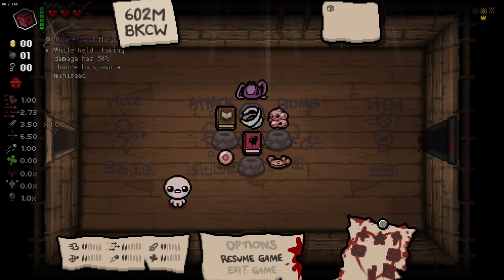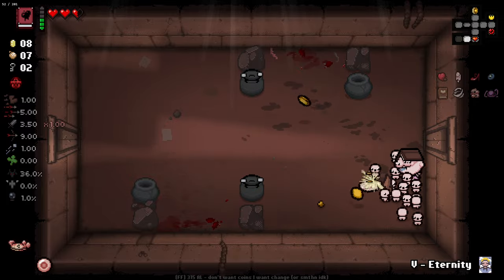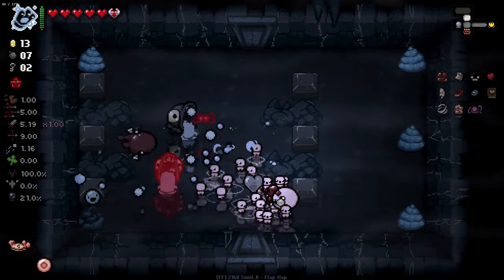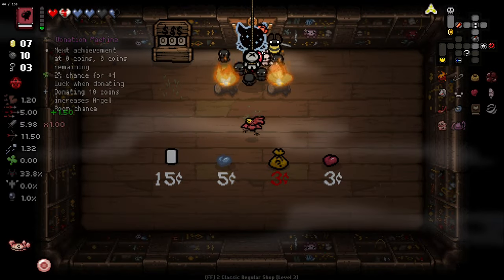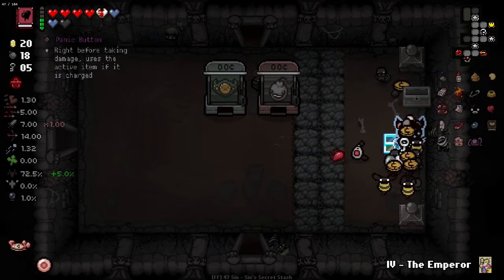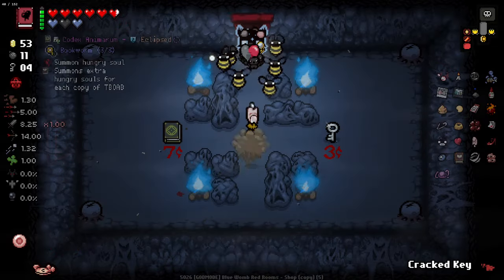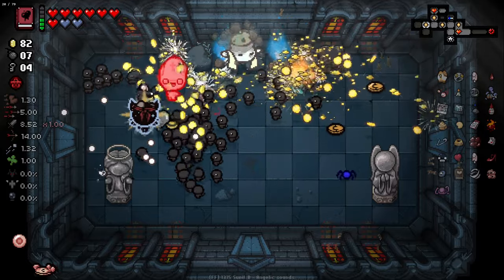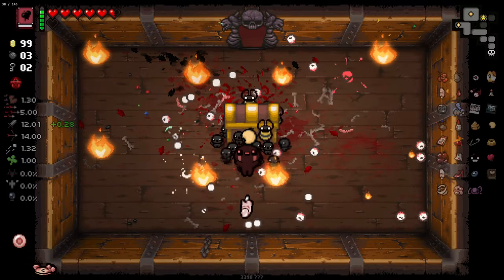I Created a Minisaac ARMY To Do ALL My Damage!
Today we are checking out an item that makes all enemies champions!